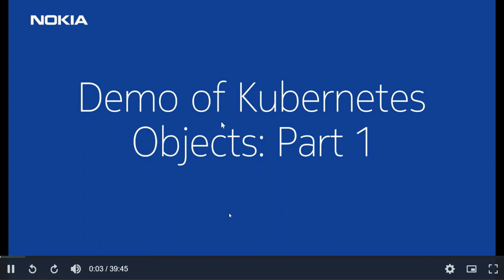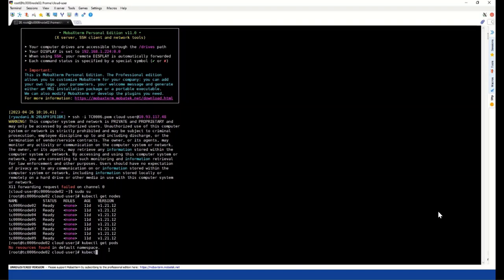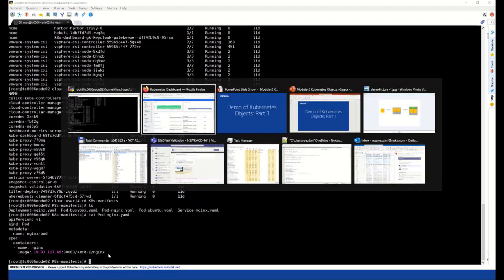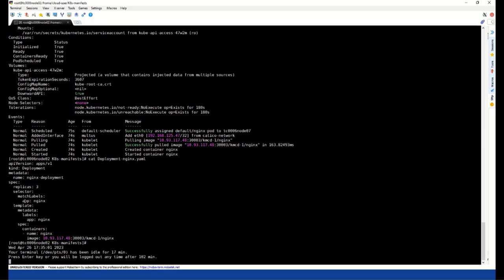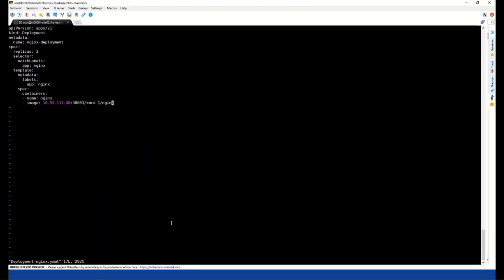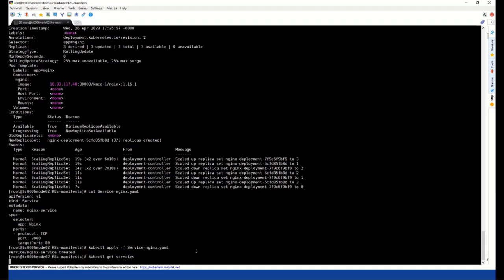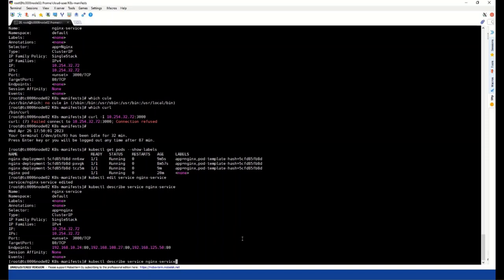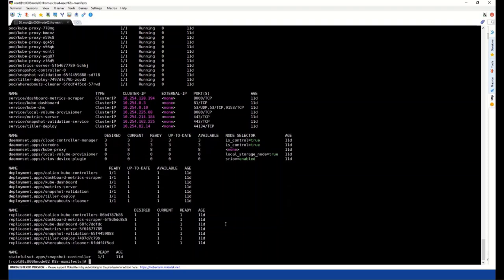Demo of K8S Objects Part 1